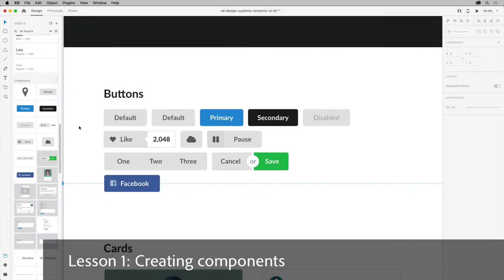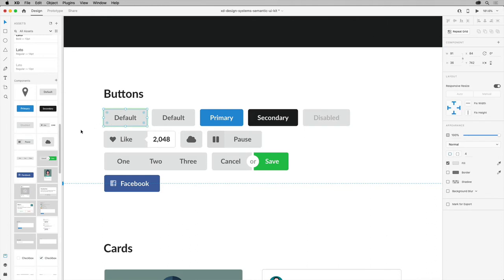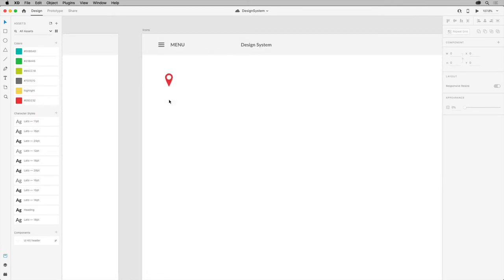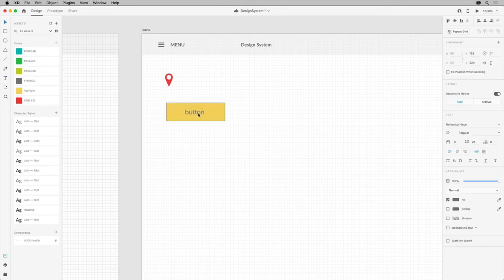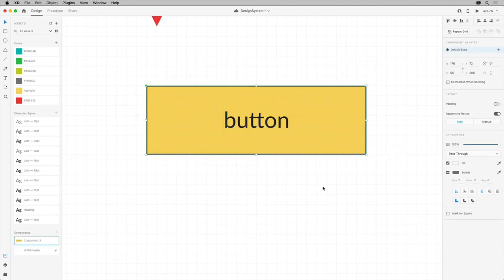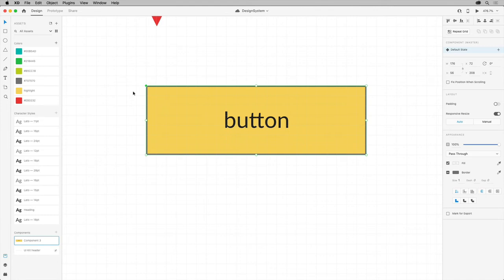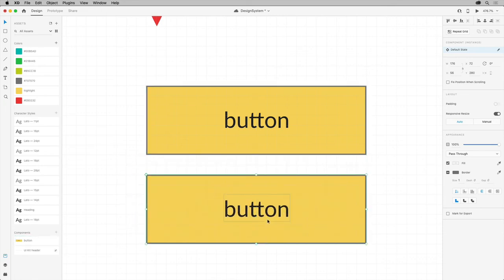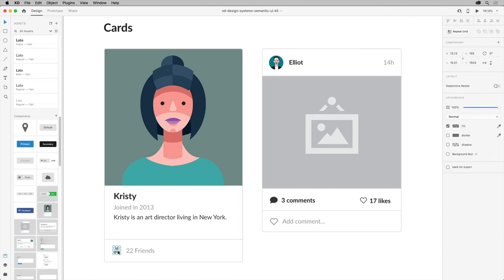Creating Components | Design Systems with Adobe XD Course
Work smarter, not harder, with reusable components.

Lesson 3.1